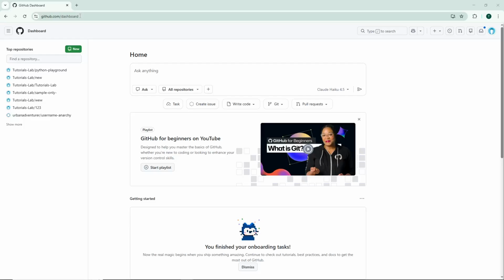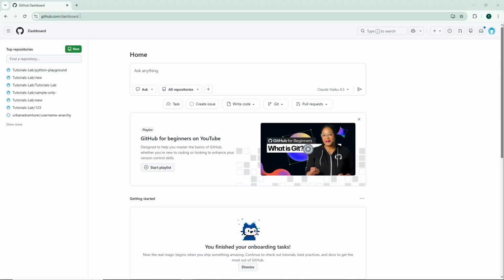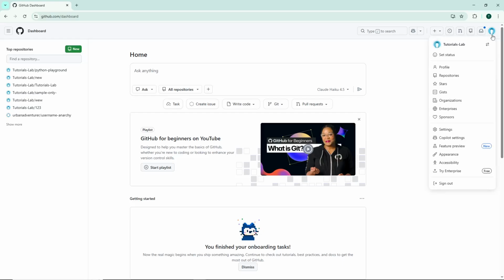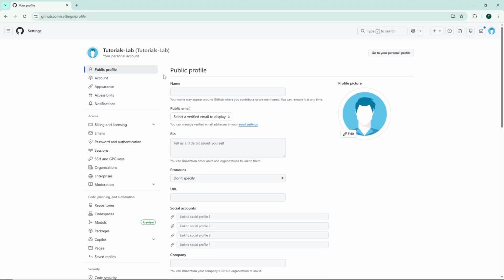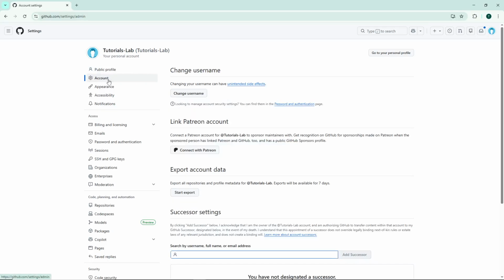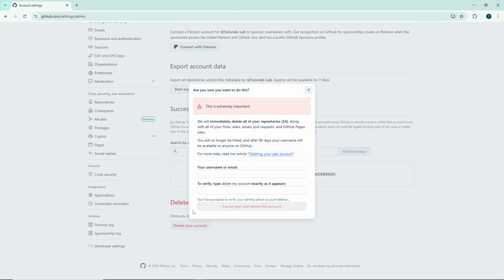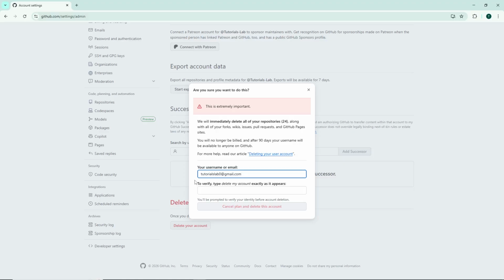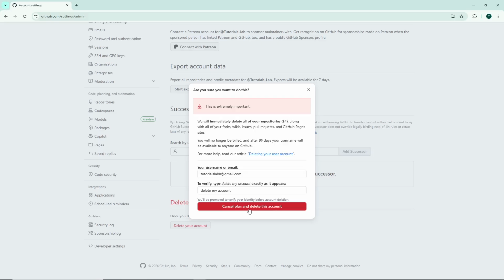How to Delete a GitHub Account (Tutorial 2026)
Along the way, you'll learn how to delete a GitHub account, permanently remove your GitHub profile, close GitHub account steps tutorial, GitHub account deletion guide, what happens when you delete GitHub, erase GitHub profile completely, steps to deactivate GitHub account, cancel your GitHub user account, remove GitHub account permanently, how to close GitHub profile, safely delete GitHub account, end GitHub account membership